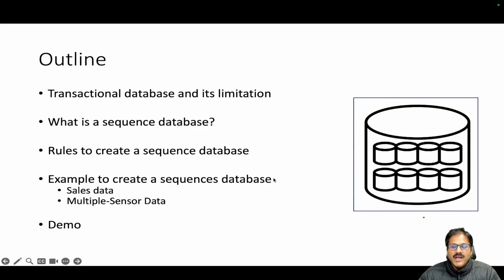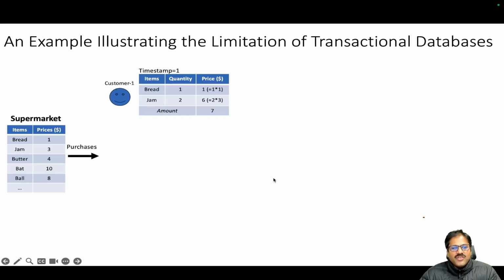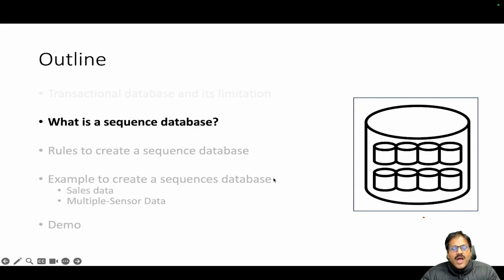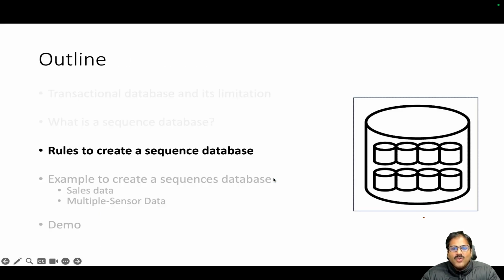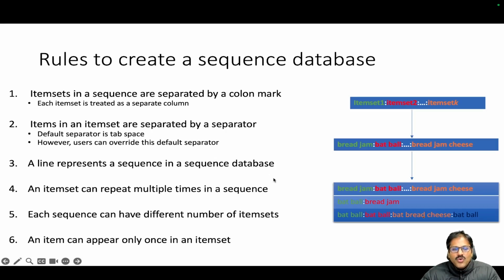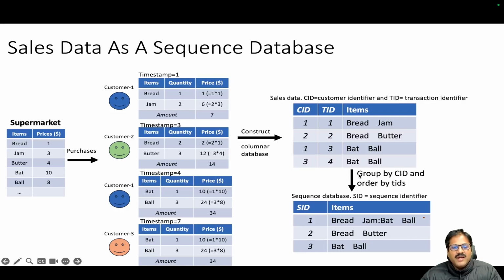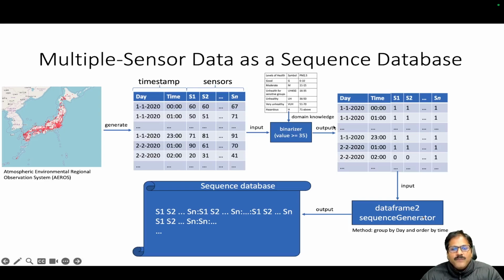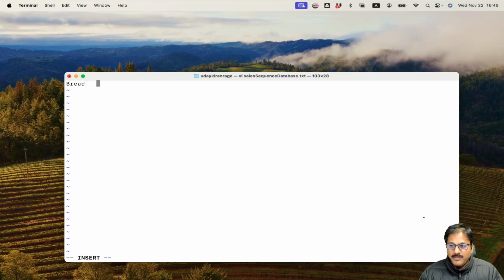9. Creation of Sequence Databases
Transactional databases fail to capture the occurrence order of items in the data. When confronted with this problem, researchers introduced a new form of database, sequence database, that captures the occurrence order of items in the data. This video describes the sequence database and explains the rules to be followed to create them. We also illustrate the creation of a sequence database with real-world applications and provide a demo.